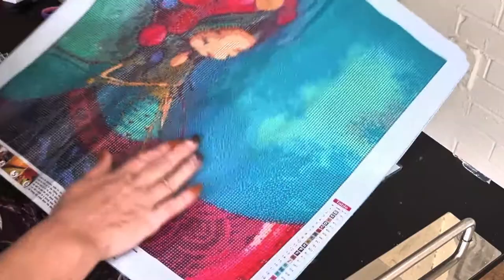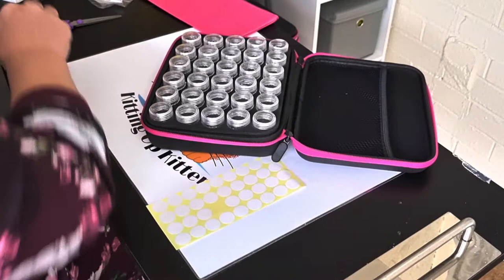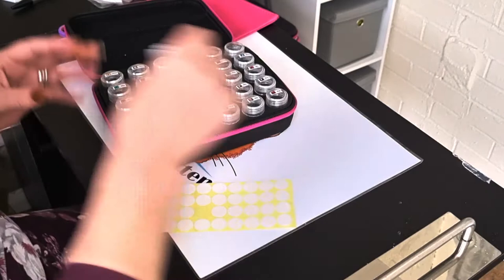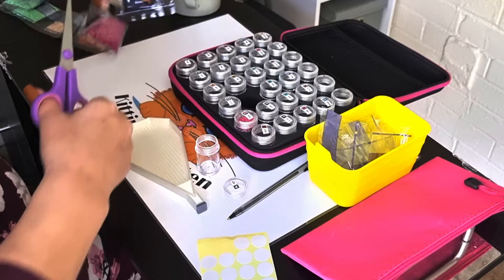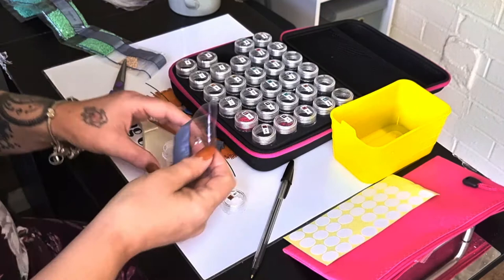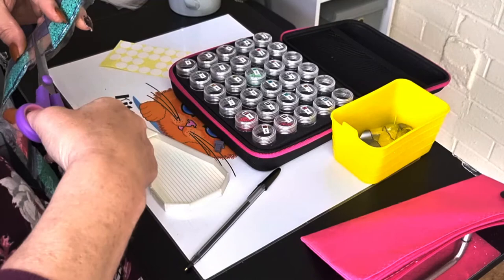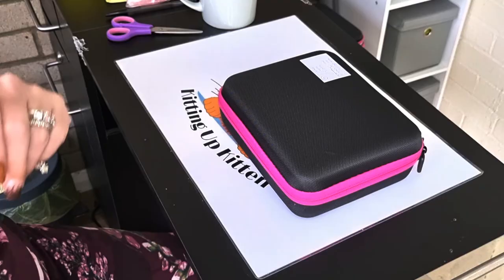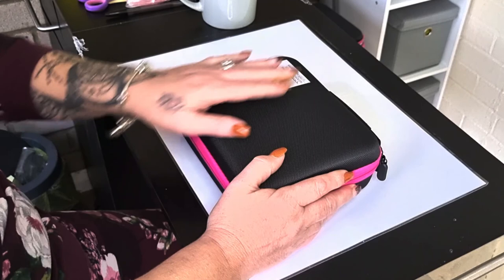Diamond painting Kitting up Fansells Balloon Girl